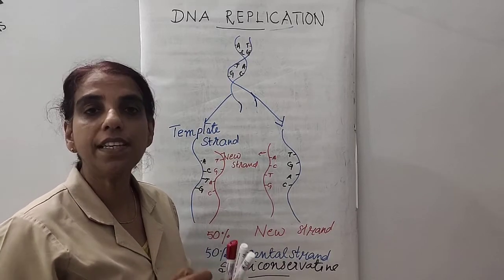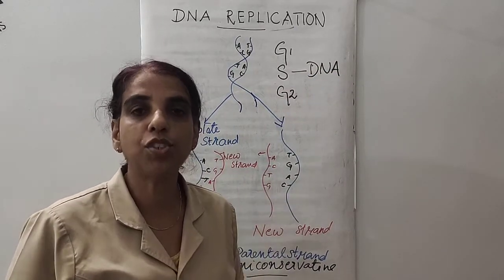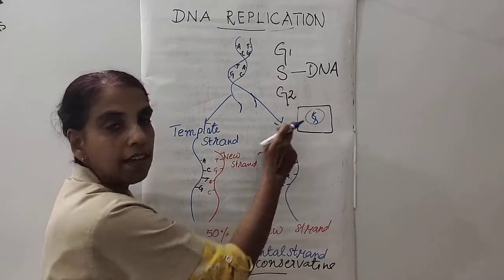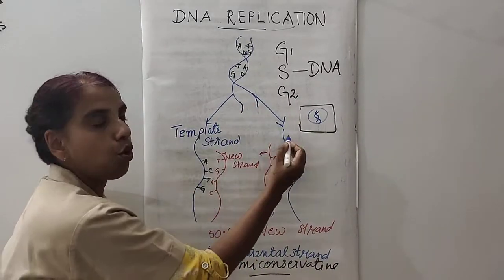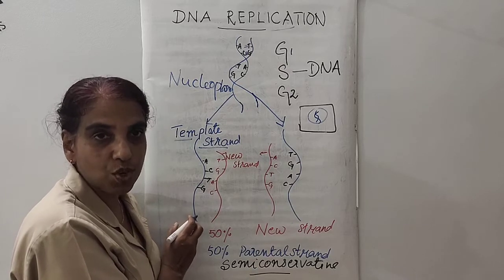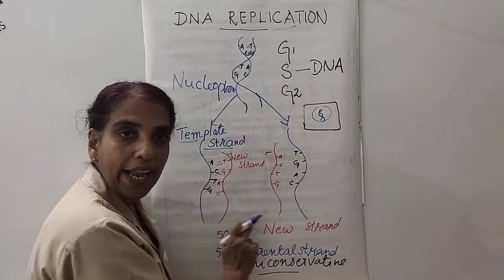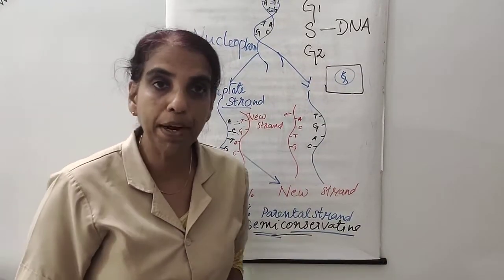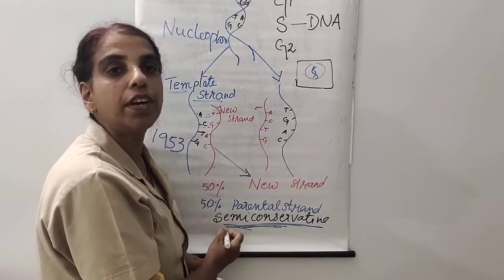Leena Mathews Semiconcervative Method of DNA replication